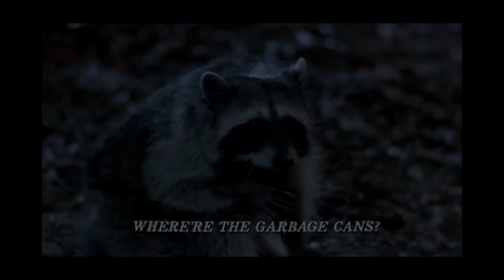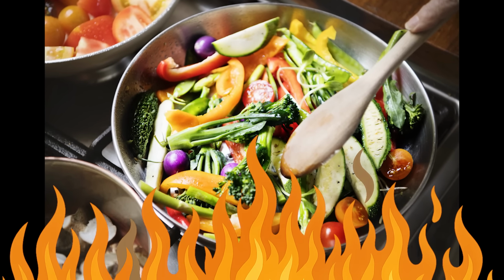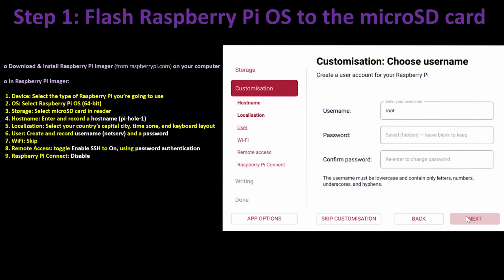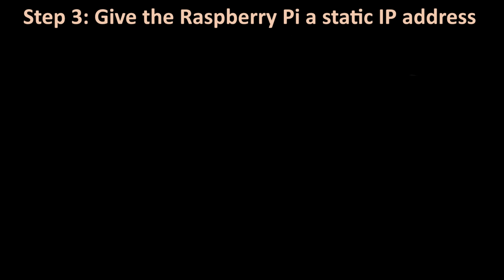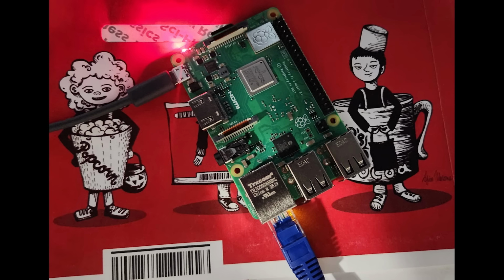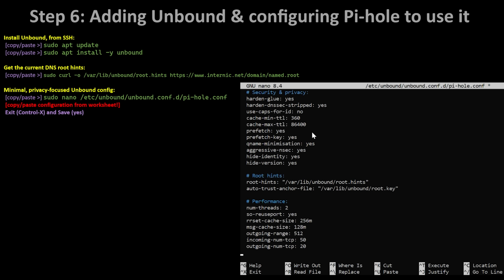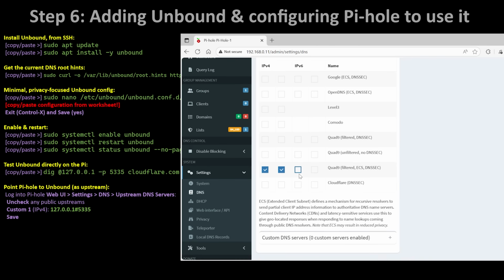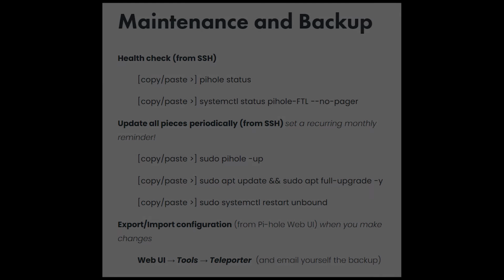Stop the spying! Fix It with a Raspberry Pi + Pi-hole + Unbound (Best/Fastest Guide)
You know what’s fun? Realizing your home network leaks more data than a cracked aquarium.
You know what’s more fun? Stopping it IN LESS THAN 20 MINUTES

In this full tutorial, I walk you through installing Pi-hole on a Raspberry Pi - and then leveling up with Unbound, a local recursive DNS resolver that gives you actual privacy from ISPs, apps, Smart TVs, and advertisers.

The companion worksheet includes:
• All commands copy/paste-ready
• Setup checklist
• Spaces to record hostnames, IPs, passwords
• Maintenance notes
• Backup reminders

This walkthrough is designed for complete beginners, and yes - even if you’ve never touched Linux, you can follow this. If you can follow a recipe, you can build a DNS filtering system.

Join as a channel member - it's cheap, and the Discord access tier gets you an honorary Dad, that happens to be wicked good tech support.
Members are automatically entered into the Raspberry Pi raffle after the AdGuard Home video.

By the end of this video, you’ll have:
✔ A Raspberry Pi running Pi-hole
✔ Network-wide DNS filtering
✔ Optional Unbound for 100% local recursive DNS
✔ Fewer ads
✔ Less tracking
✔ More privacy
✔ And way more confidence in your home network

🛠️ Hardware Needed
• Raspberry Pi 3B or newer (Ethernet recommended)
• microSD card (8GB or larger)
• SD card reader
• Computer (Windows/macOS/Linux)
• Router admin access

Chapters
00:00 - The problem everyone hopes you ignore
00:23 - Take control of your privacy with Pi-hole + Unbound
01:47 - The game plan
02:20 - GET THE WORKSHEET!
03:00 - What you need
03:31 - Step 1: Flash the RPi OS to an SD card
05:14 - Step 2: Update your RPi
06:17 - Step 3: Give the RPi a static IP address
06:58 - Step 4: Install Pi-hole
08:39 - Step 5: Set your router to use Pi-hole
09:35 - Step 6: Adding Unbound & configuring Pi-Hole (OPTIONAL)
12:20 - Do you want a redundant, high uptime Pi-hole video?
13:38 - Maintenance and backup (what most tutorials don't mention)
14:19 - Ask for help, if you need it - that's what dads are for